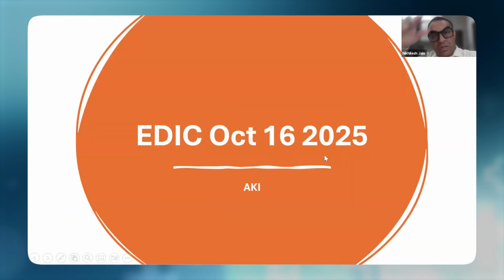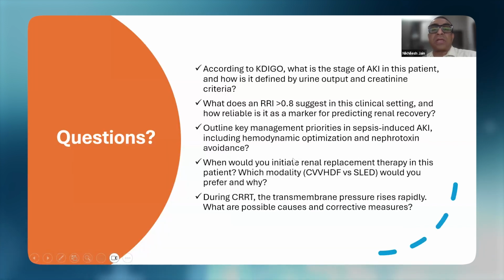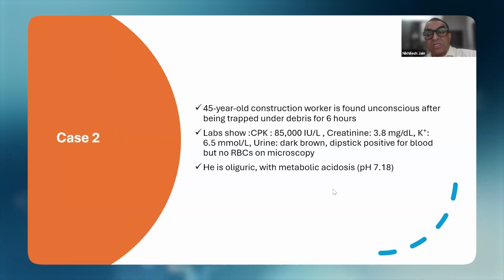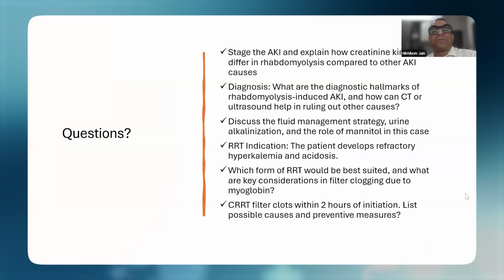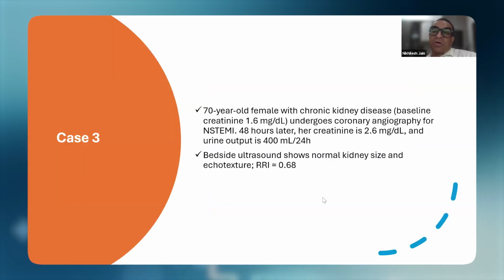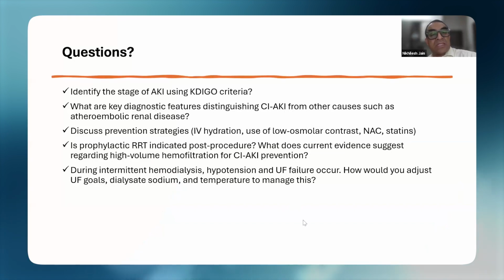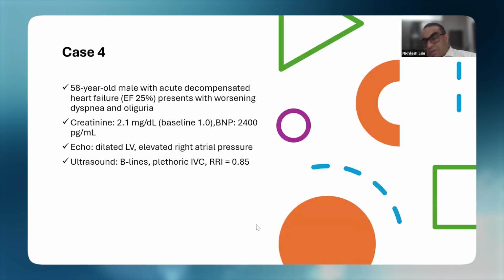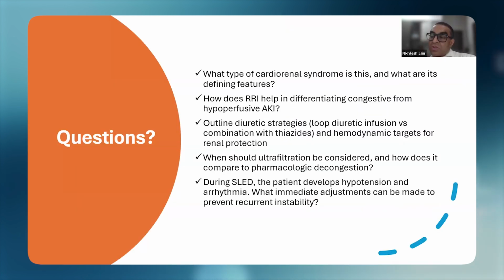EDIC Part l Prep Course | Acute Renal Failure | Dr. Nikhilesh Jain | 16th Oct 2025 | Short Class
EDIC Part l Prep Course | Acute Renal Failure | Dr. Nikhilesh Jain | 16th Oct 2025 | Short Class Video |